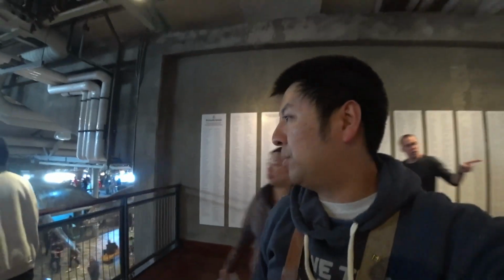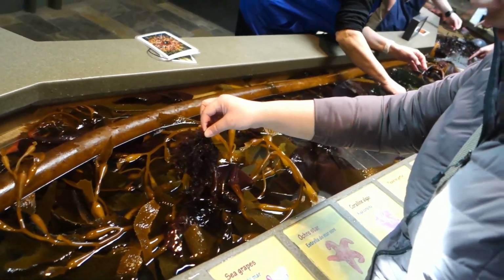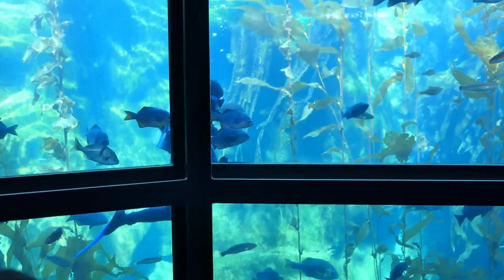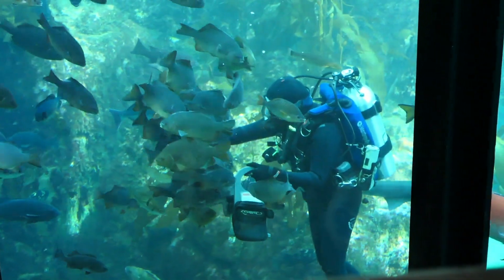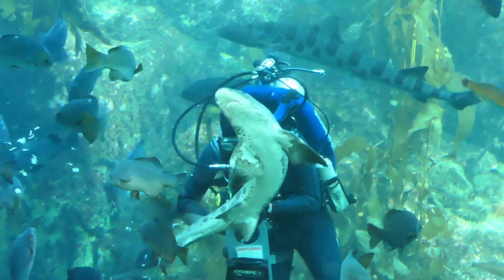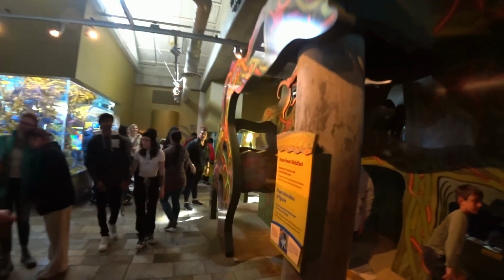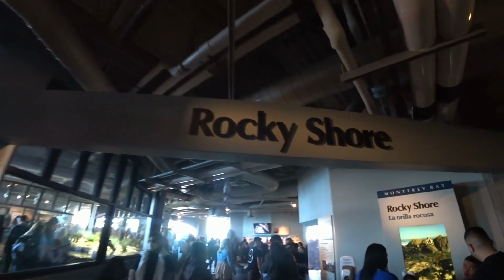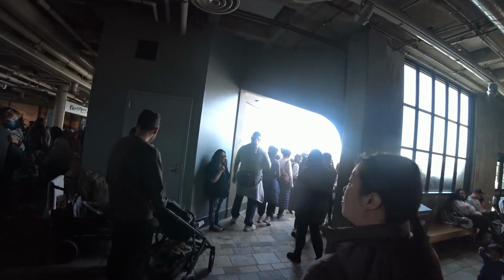【Monterey, CA】Aquarium part 2 Diver, Coral Reef, Penguine